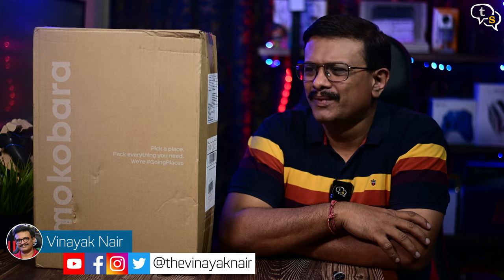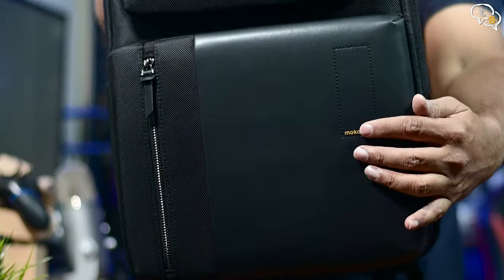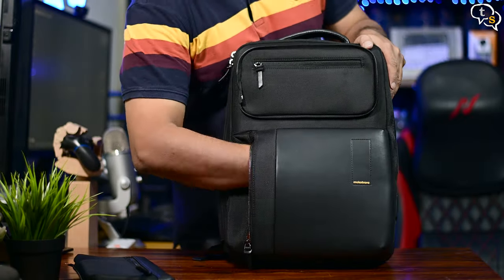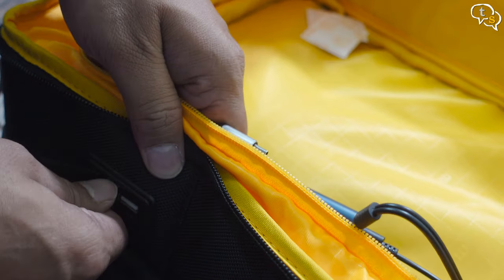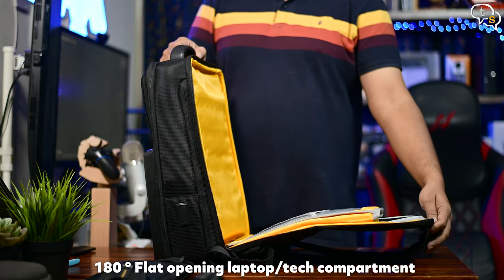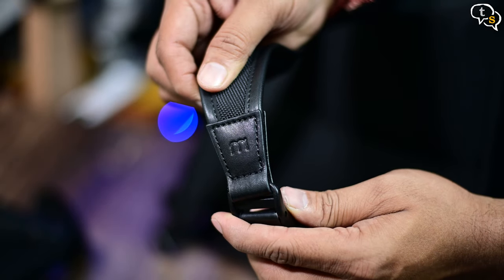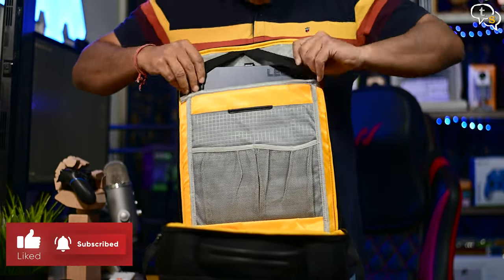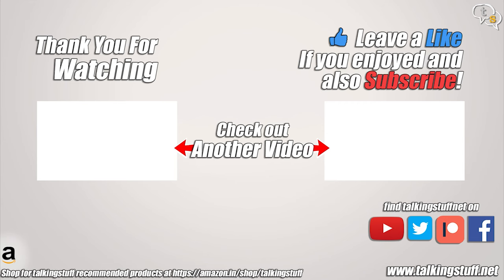Mokobara The Overnighter Backpack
Crypto Black
Headspace Blue
Sunray Olive

I needed a backpack to be able to carry around my tech. The bag which was bundled with my laptop is of very good quality, but once you put your laptop within there's very little space for anything else. I needed a backpack that would allow me to carry all my necessary tech and also be able to carry some clothes for an overnight stay. I found this, the Mokobara overnighter which looks to fit my needs. Let's check it out if it really does, so watch on to find out.

Crypto Black
Headspace Blue
Sunray Olive

⏰ Timecodes ⏰